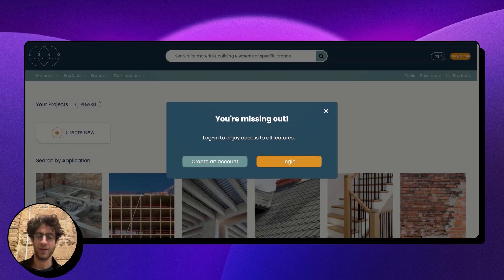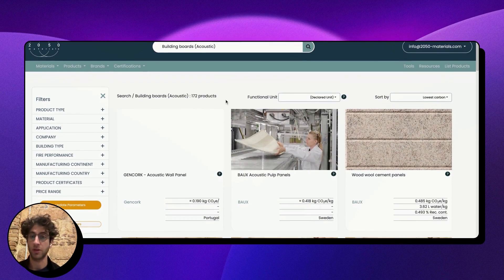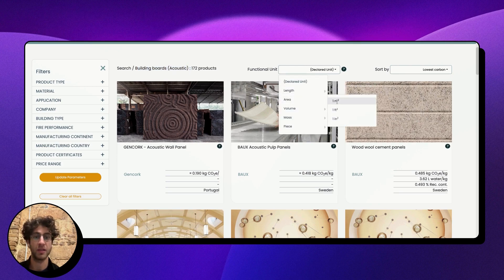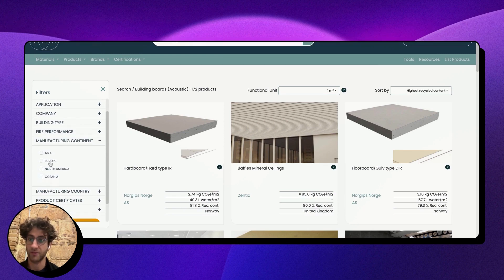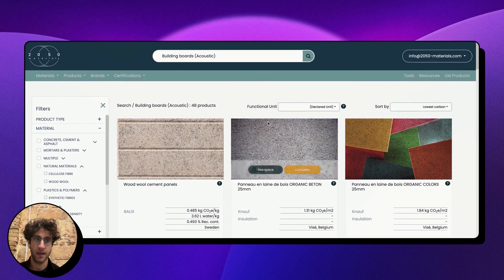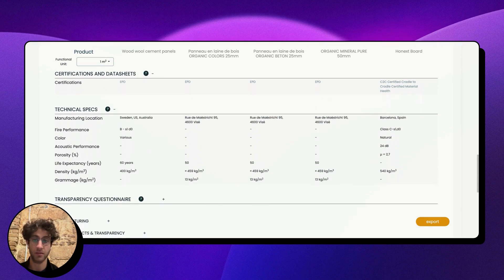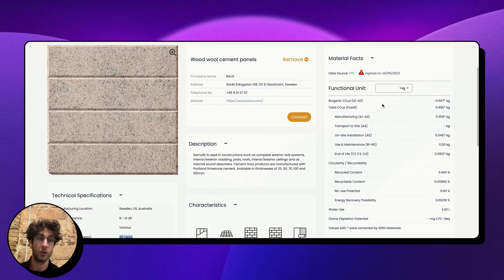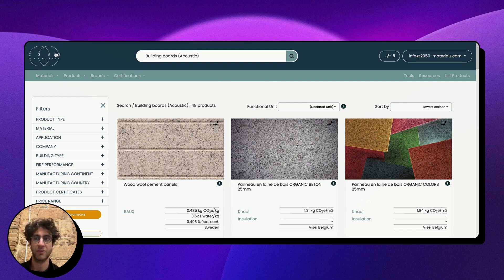How to use the 2050 Materials library to specify low-carbon products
Unlock the power of sustainable building with our tutorial on using the 2050 Materials library to choose low-carbon products. This video guides you through the process of selecting environment friendly materials, aiming to reduce the carbon footprint of your construction projects. Whether you're an architect, builder, or designer, you'll find valuable tips on making more sustainable choices that align with modern environmental standards. Visit app.2050-materials.com to start designing the future.